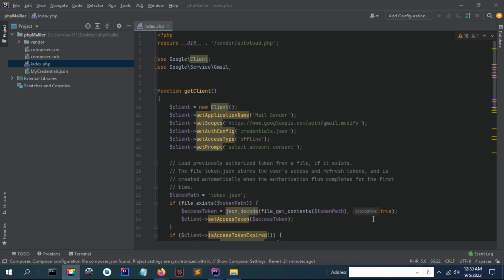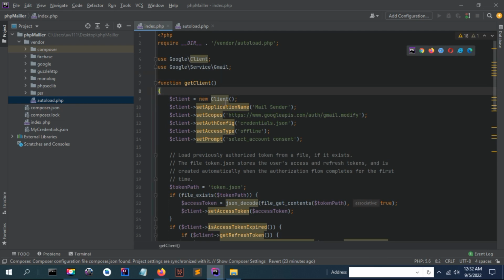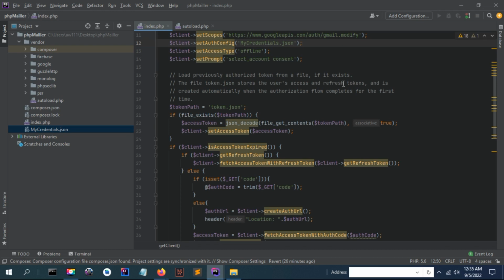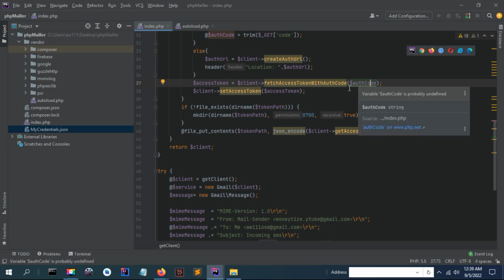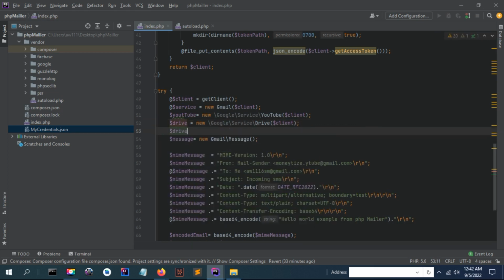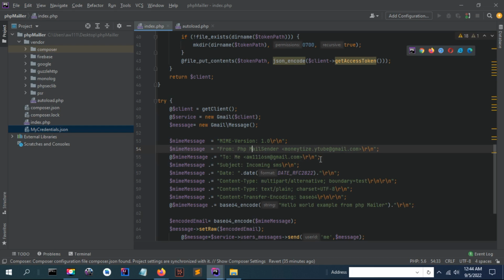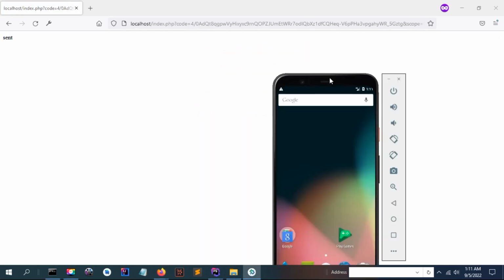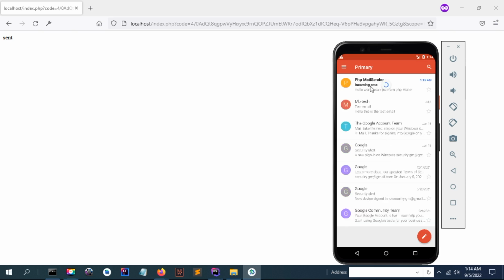Sending emails in php using Gmail API part 2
This project is created in php and the source code contain the index file and the composer setting files before you run make sure you install the google client API libraries by running composer install command. After this create a project in this website for google APIs

After you have created the project and adding redirect_uris download the json file and name it as shown ina the video( the method setAuthConfig()).